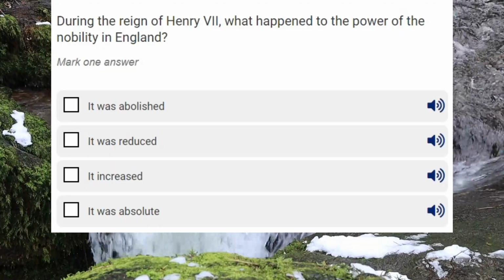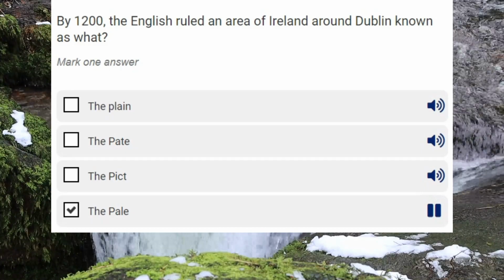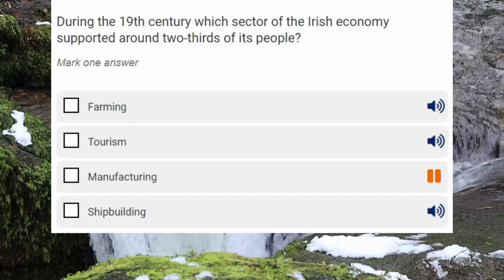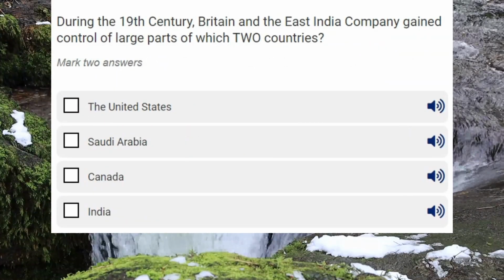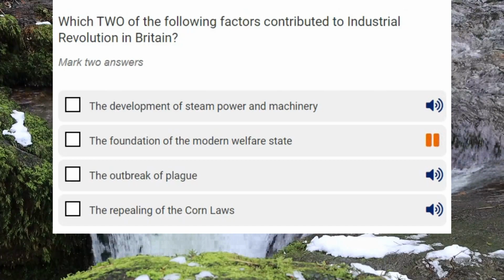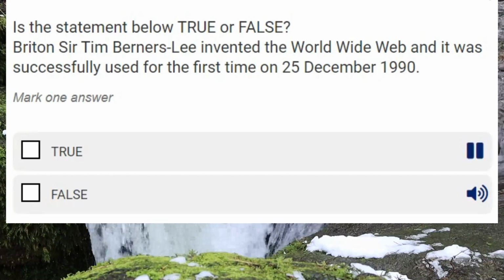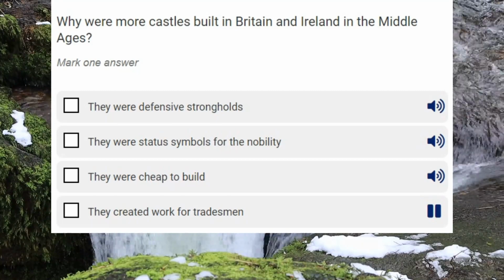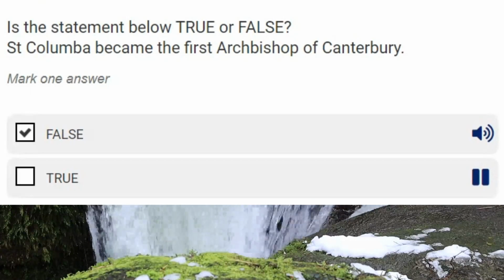Pass Your British Citizenship Test - Practice Questions & Answers from Life in the UK Chapter 3 #14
This is the 14th video in this series. These are practice tests by CHAPTER and I've added them in the following playlist for easy access:

Studying for your Life in the UK test? This video can help!

It features practice questions and answers focused on Chapter 3 - A Long and Illustrious History. Listen to the official test questions and answers read aloud like an audiobook.

You'll cover topics like British democracy, the constitution, parliament, elections, political parties, and more. Essential knowledge for your British citizenship test!

Use this life in the UK test audio to:

Study the official material
Test your knowledge
Build confidence
With repeated practice, you'll be ready to pass on test day.

This easy-to-follow video has the Chapter 3 content you need to know. No long explanations, just the official questions and answers read out loud.

You'll find the British citizenship test and UK citizenship test practice to evaluate your progress.

And good luck preparing for life in the UK exam.

00:00 Life in the UK practice test
00:21 Test begins
10:36 Congratulations! Subscribe and take more tests on our channel